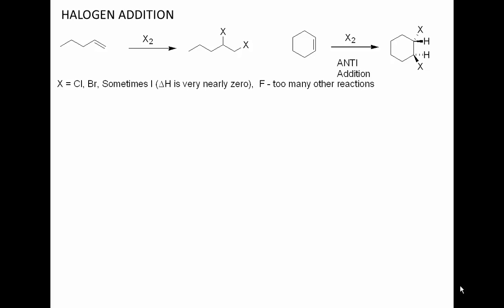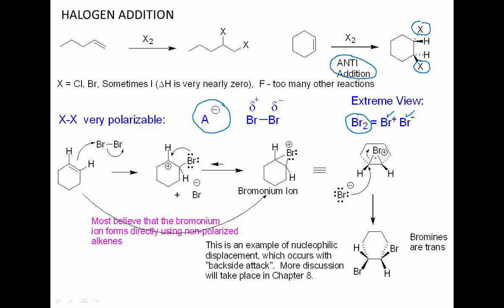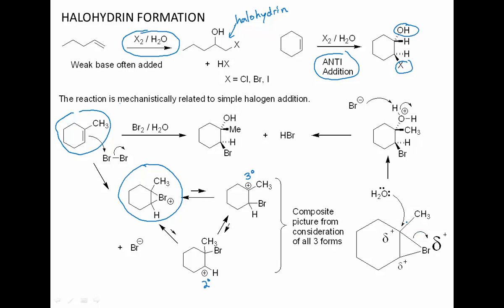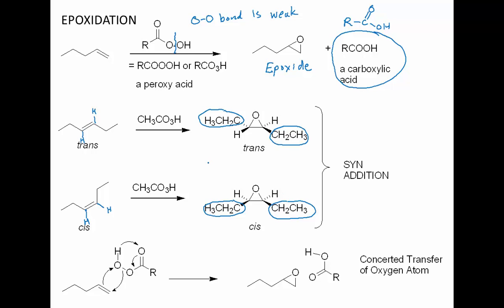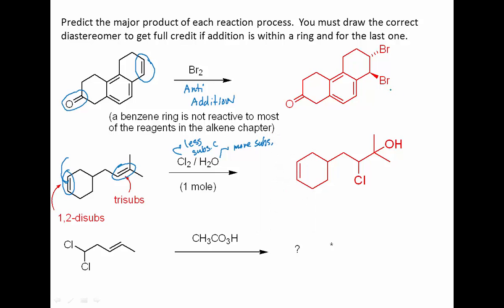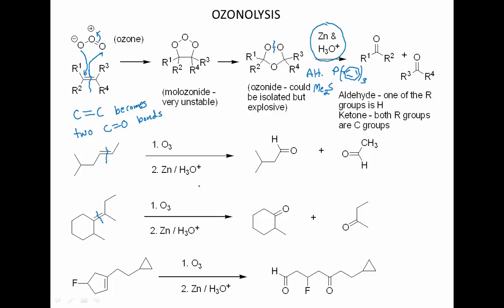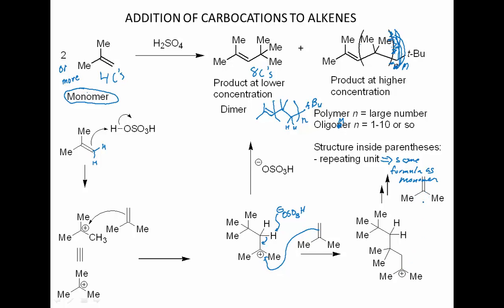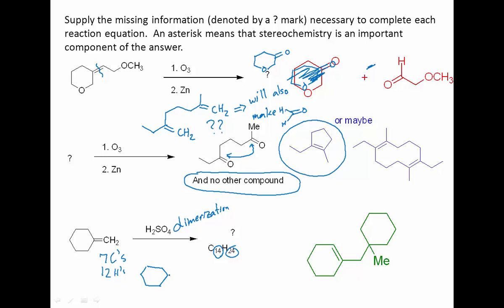Alkene Additions 2 (Part 2)